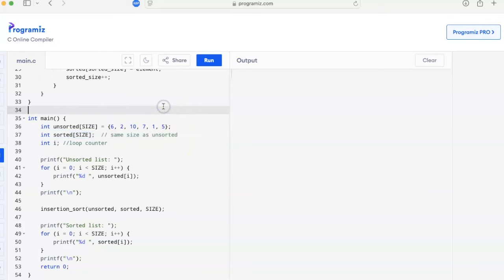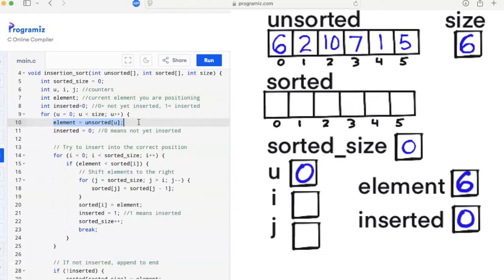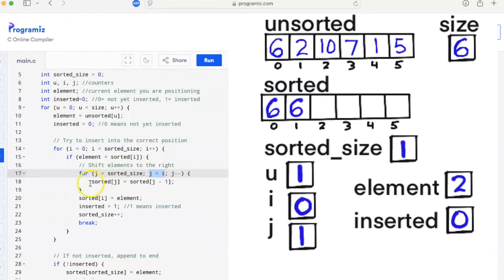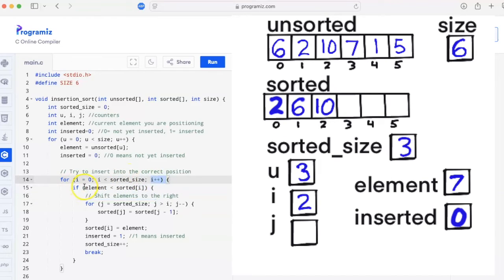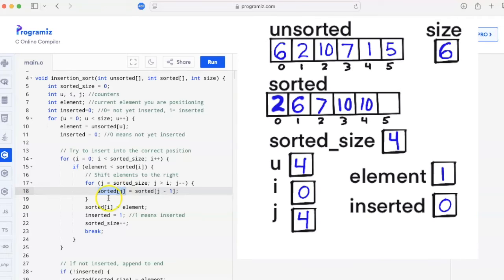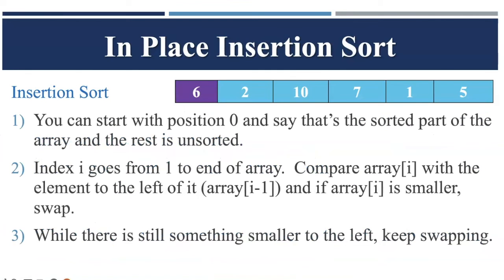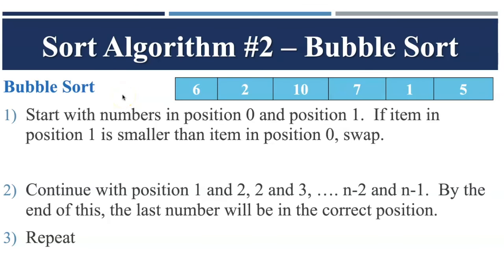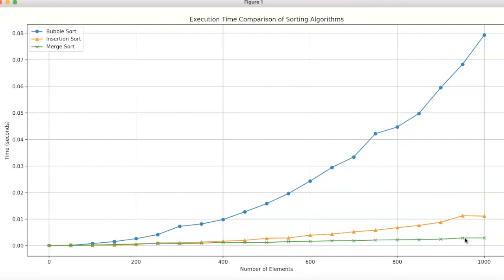Insertion Sort in C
A detailed code example discussing the Insertion Sort implementation in C.
I will breifly mention Bubble short and show a graph with Insertion sort compared to Bubble and Merge sort.